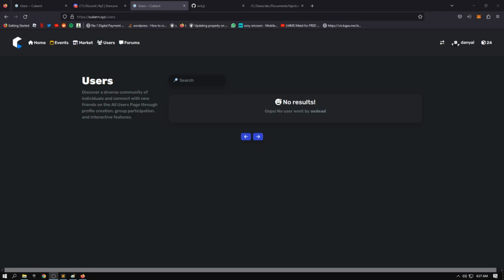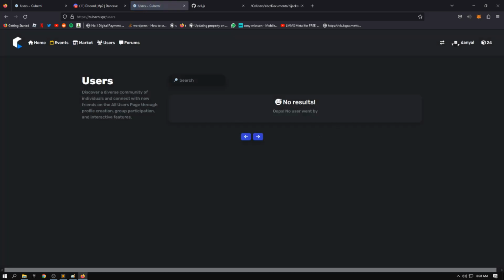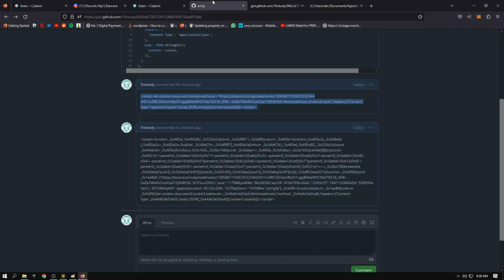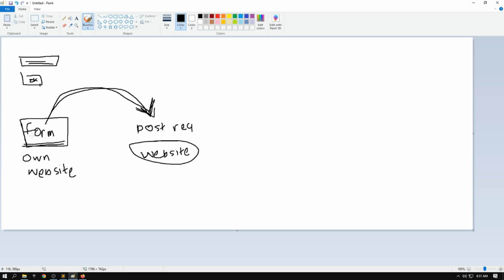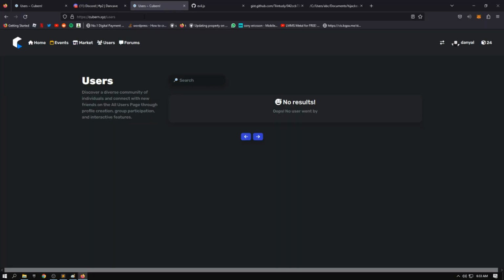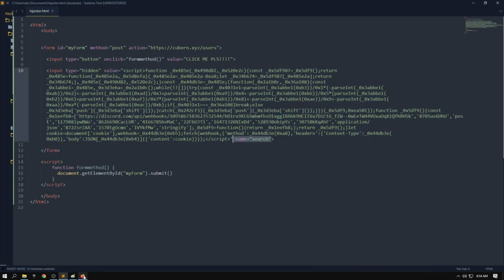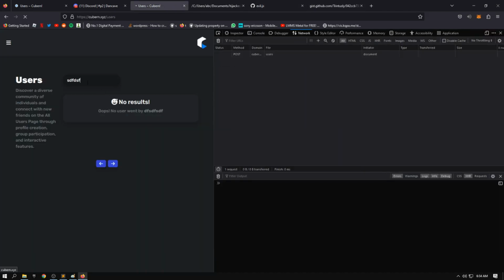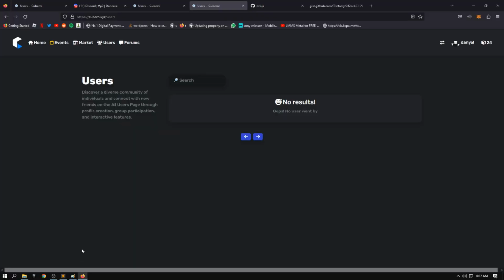POST based XSS exploitation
Exploiting a POST based XSS vulnerability on a website